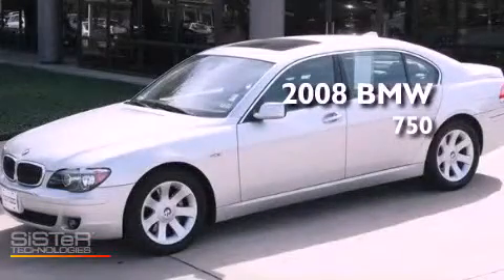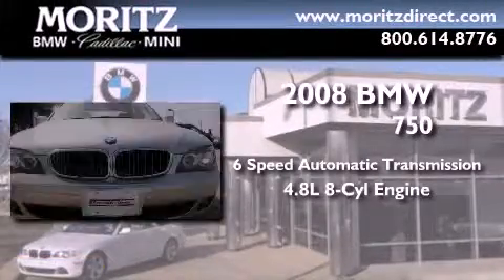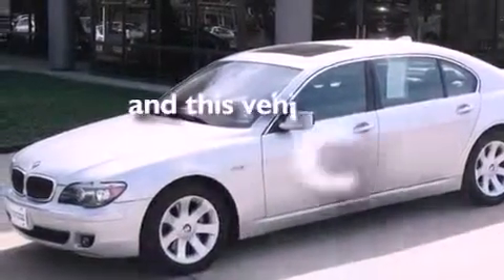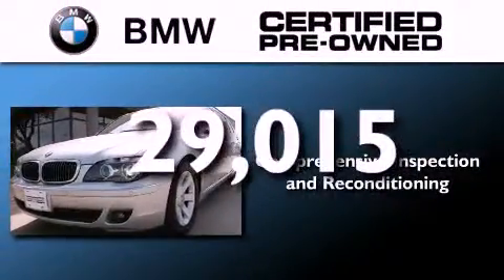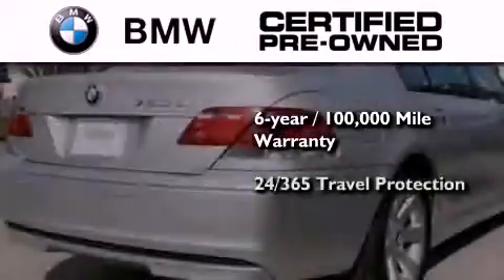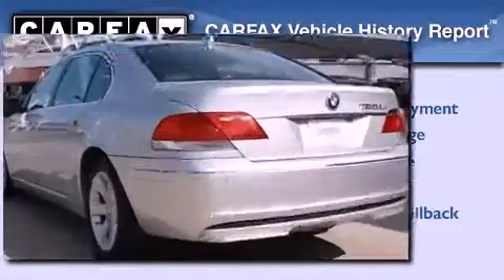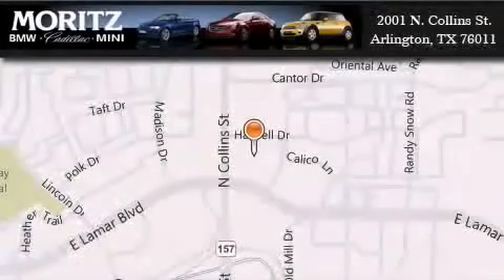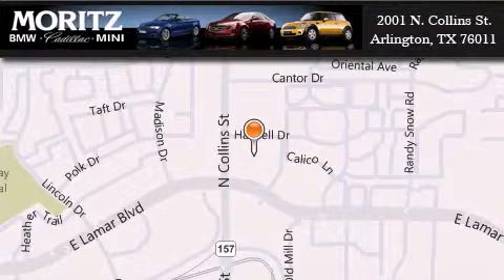Certified 2008 BMW 750 Grapevine TX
Year : 2008
 Make : BMW
 Model : 750
 Engine : Gas V8 4.8L/293
 Trans . : Automatic
 Exterior : Titanium Silver Metallic
 Miles : 29,015
 Interior : Black
 Stock : B14446A

 2001 N. Collins St.